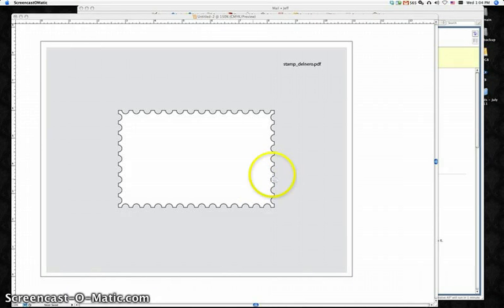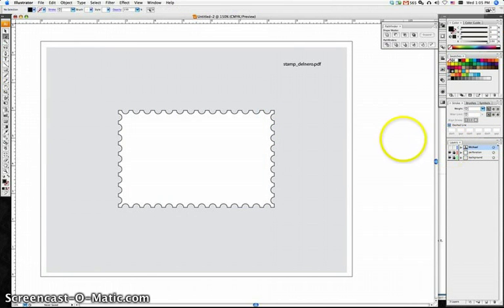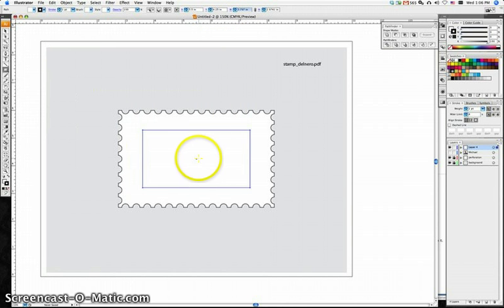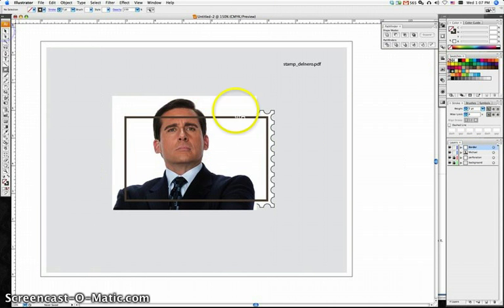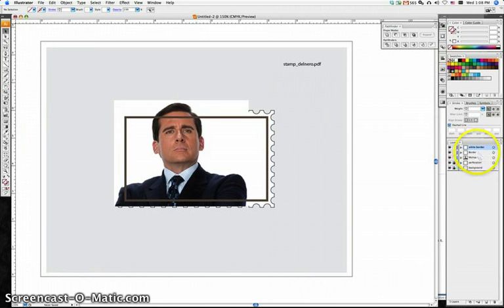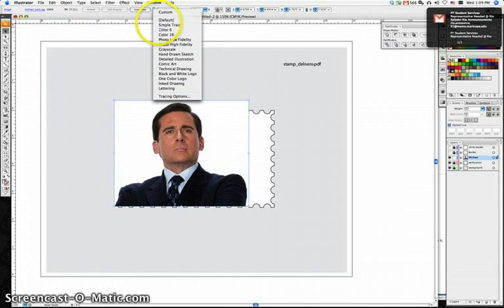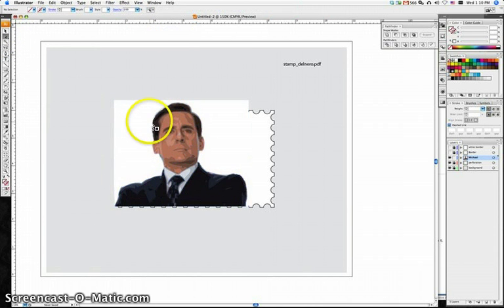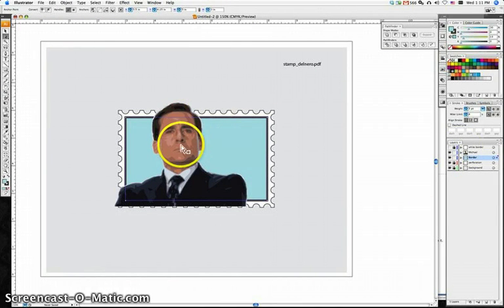Stamp Pt 2